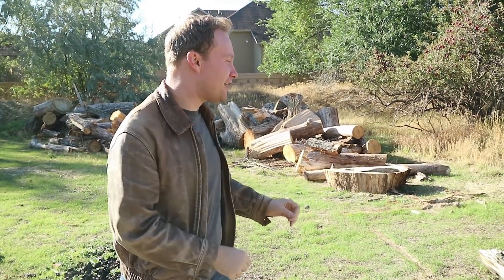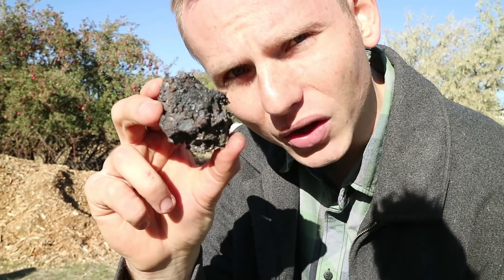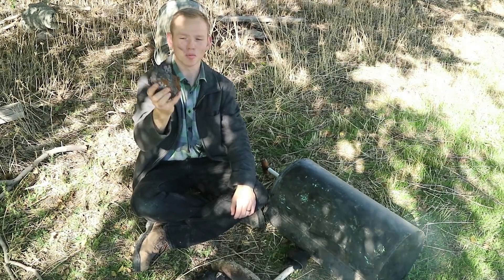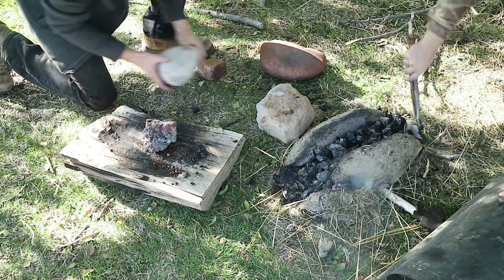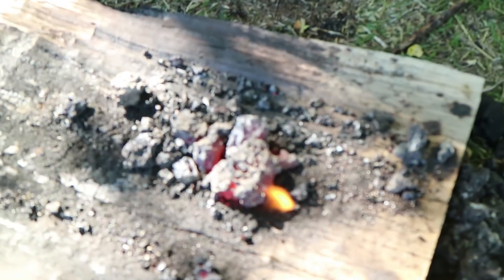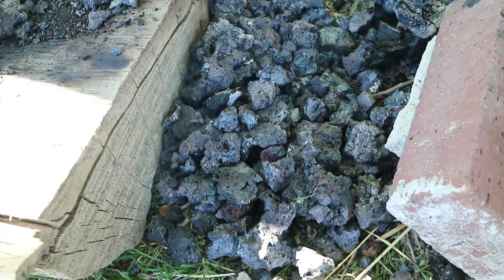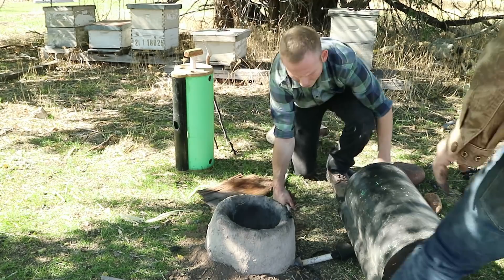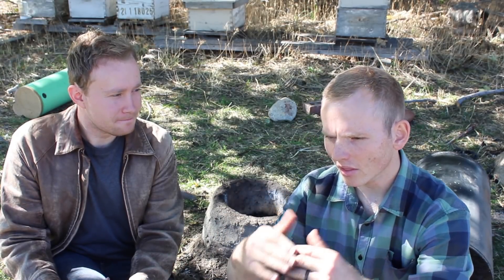But Is It Iron? Post-Smelt Primitive Forging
We open a smelting furnace, extract the bloom, try to forge it into an iron block--and then we hit a problem.

A big thank you to Grant and Nate of The King Of Random for donating ore to process and for much more.  You can see the video of the smelt